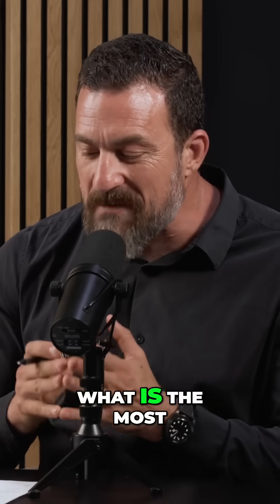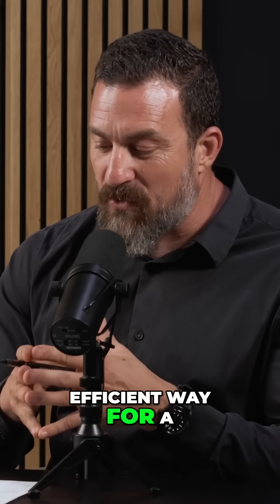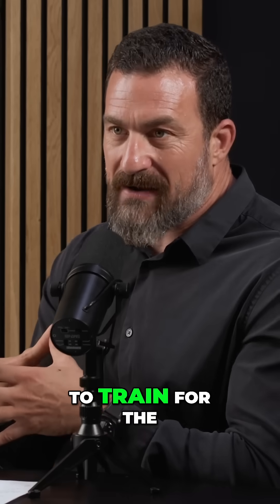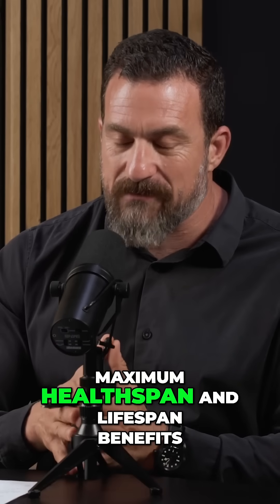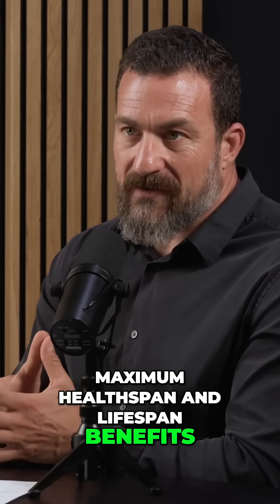The Most Efficient Way to Train for Women 40+ | Dr. Stacy Sims on Andrew Huberman Podcast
As women age, hormonal changes, muscle loss, and recovery time become bigger factors in fitness. But that doesn’t mean you can’t train smarter and stay strong! In this video, we break down the most effective workout strategies for women 40 and beyond—so you can stay fit, healthy, and energized.
💡 In This Video, You’ll Learn:
 ✅ The best training methods for maintaining muscle and bone health
 ✅ Why strength training is crucial for metabolism and longevity
 ✅ How to optimize recovery and prevent injuries
 ✅ The role of nutrition and supplements in supporting post-menopausal fitness
You don’t need to train harder—you just need to train smarter!

Want to go deeper? Start here:

Microlearning Courses
Focused courses on supplements, hormones, and training—each under 3 hours

Menopause 2.0
Your complete science-based guide to training through midlife and beyond

Next Gen: Training Active Girls
For coaches, parents & teachers helping girls thrive through puberty and sport

Is Mainstream Exercise Advice Sexist? Here’s the Truth! | Dr. Stacy Sims on Diary of a CEO

👩‍🔬 About Me:
I’m Dr. Stacy Sims, exercise physiologist, nutrition scientist, and author of ROAR and Next Level. My mission is simple: stop training women like small men. I help you understand and work with your physiology - for better performance, health, and longevity.